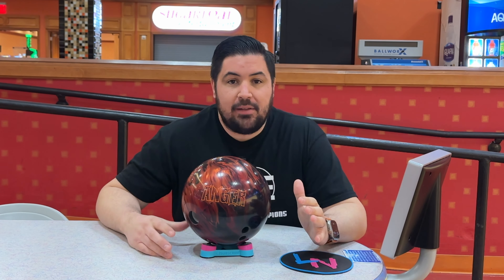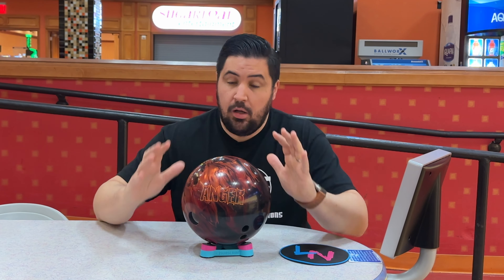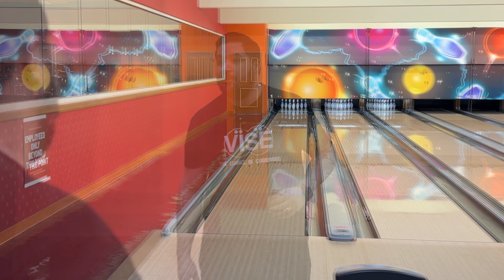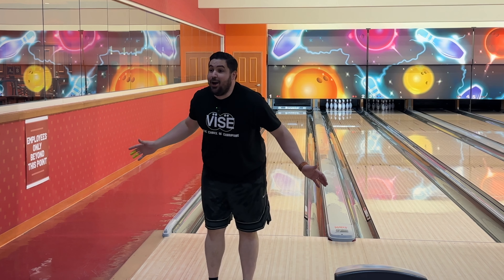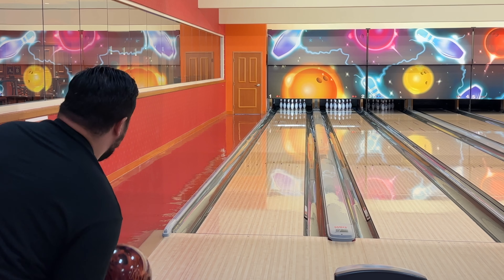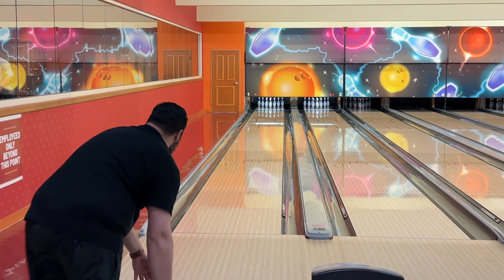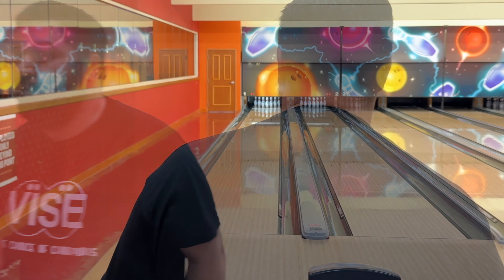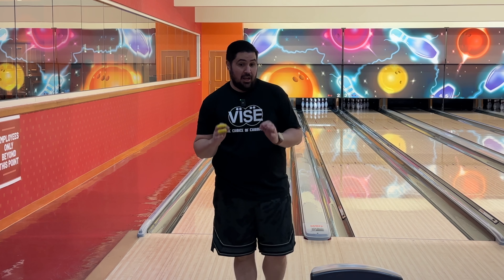Hammer Anger Bowling Ball Review! This Ball Has ATTITUDE!!!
Today we are reviewing the all new Hammer Anger!! This ball has some uniqueness to it that we will cover today!

Links For Balls